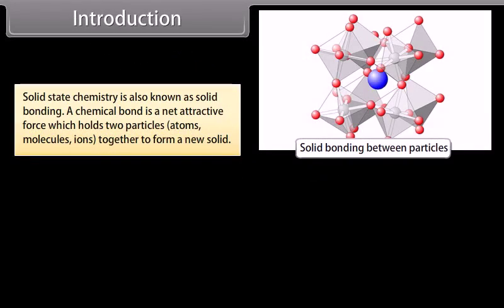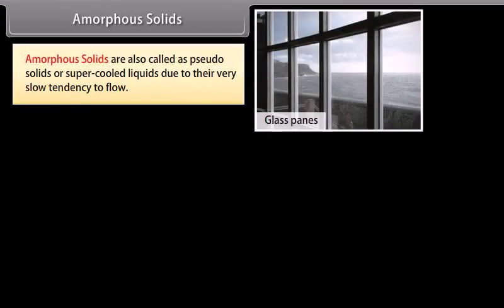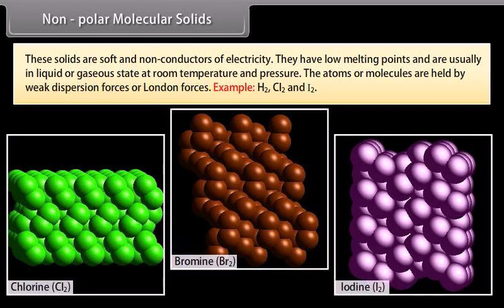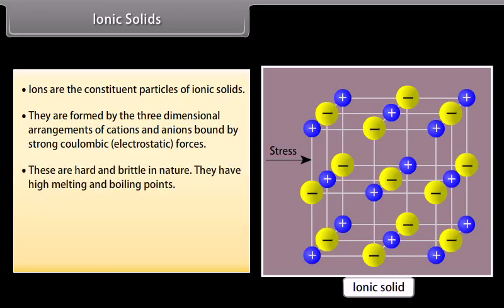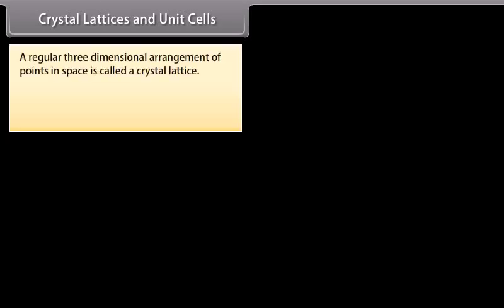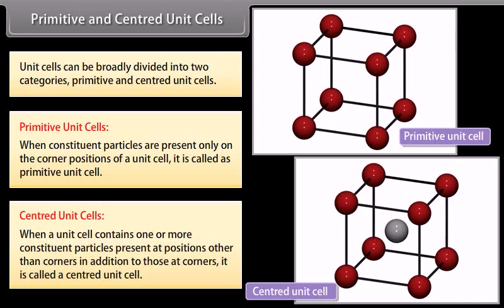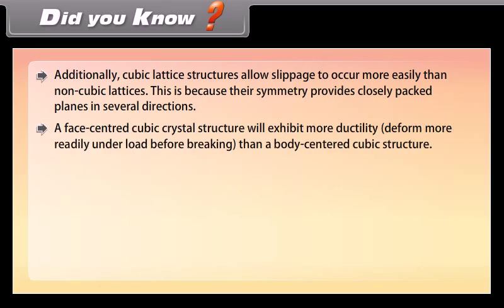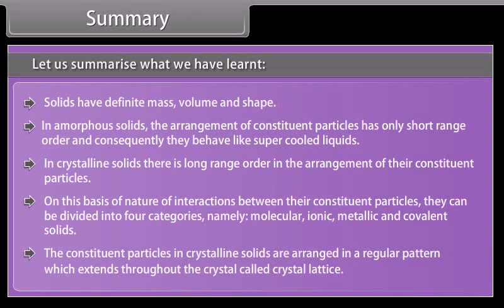Solid State I